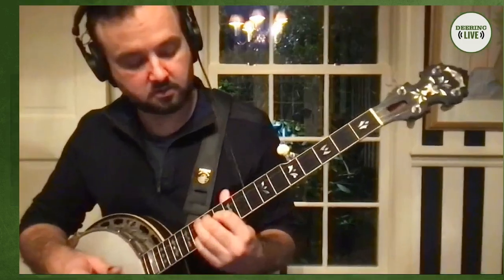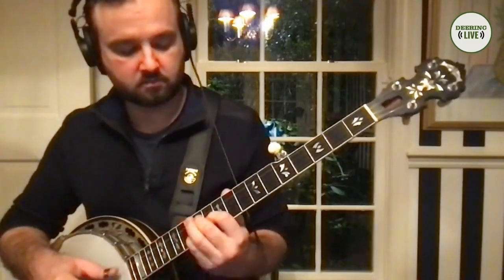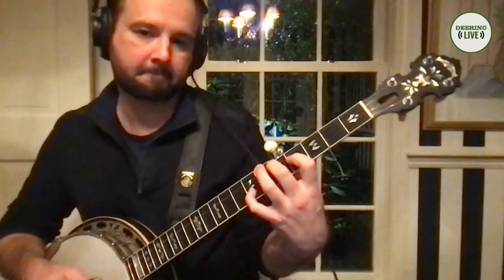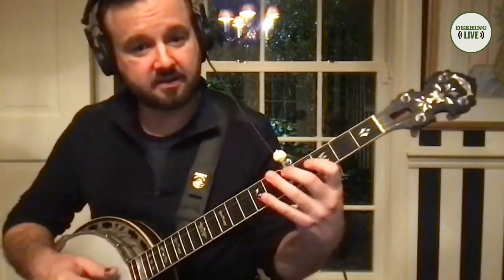Ryan Cavanaugh | Deering Live Shorts | "Autumn Leaves" (Performance and Explanation)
In this video, Ryan Cavanaugh plays his version of Joseph Kosma's  "Autumn Leaves" on the 5 string banjo, before offering his explanation of how he approached this version and the chord voicing within the piece.